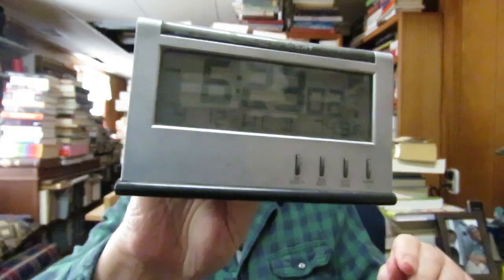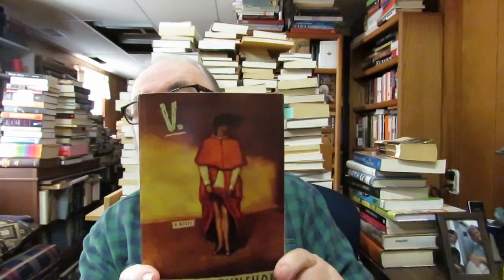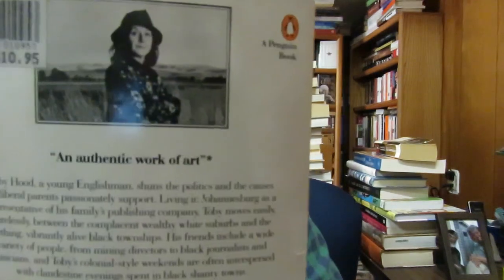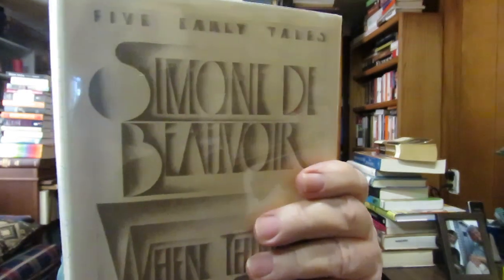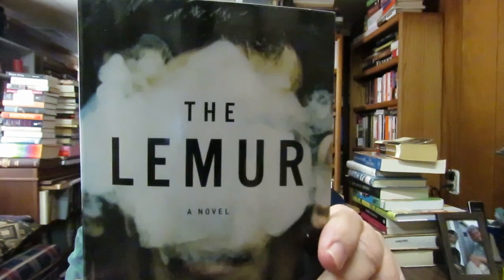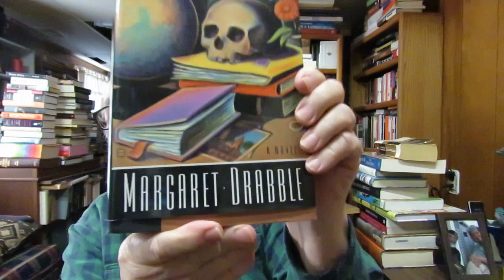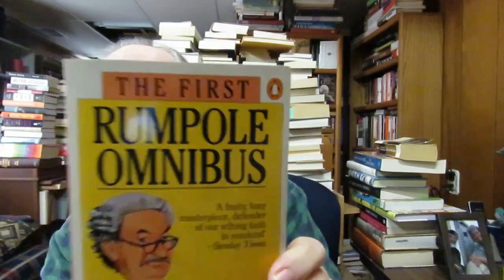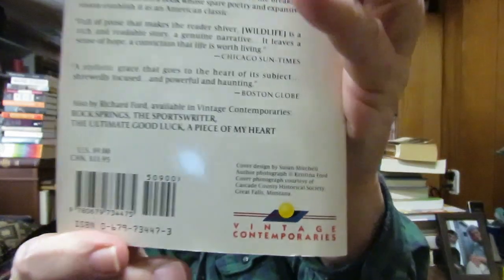a used books haul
'Selected Short Stories' H.G. Wells

'The Big Screen: The Story Of The Movies' by David Thomson

'Wanting' a novel by Richard Flanagan

'The Gates Of Ivory' A Novel by Margaret Drabble

'The Debut' a novel by Anita Brookner

'Wild Life' a novel by Richard Ford

'The Second Rumpole Ominibus' by John Mortimer

'A Ladder To The Sky' A Novel by John Boyne

'The Development' Nine Stories by John Barth

'The Lemur' Crime Fiction by Benjamin Black

'The Rest of Life' Three Novellas by Mary Gordon

'Ultimate Prizes' A Novel by Susan Howatch

'Imaginings of Sand' A Novel by Andre Brink

'When Things Of The Spirit Come First' Five Early Tales by Simone De Beauvoir

'Amateurs' short stories by Donald Barthelme

'The Indian Clerk' A Novel by David Leavitt

'All Is Change: The Two-Thousand-Year Journey of Buddhism to the West' by Lawrence Sutin

'A World Of Strangers' A Novel by Nadine Gordimer

'No Other Life' A Novel by Brian Moore

'V.' A Novel by Thomas Pynchon

'Water And What We Known: Following the Roots of a Northern Life' essays by Karne Babine